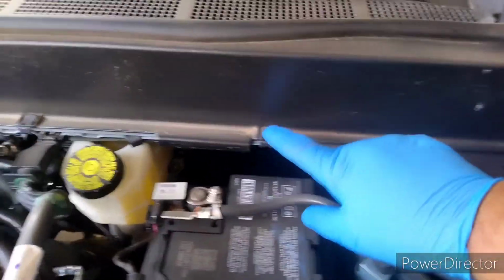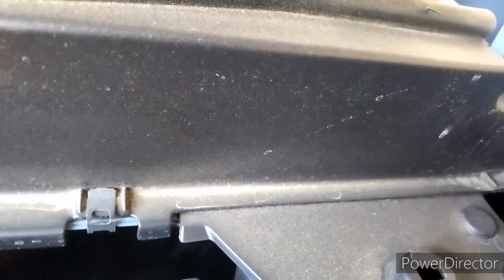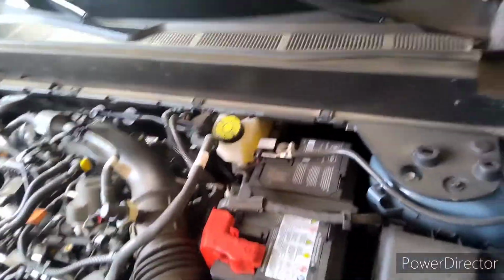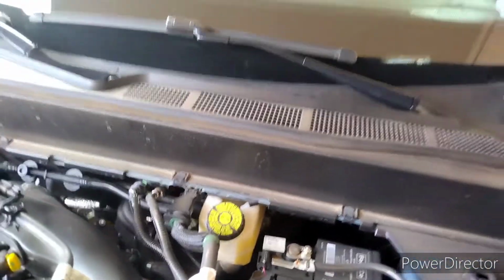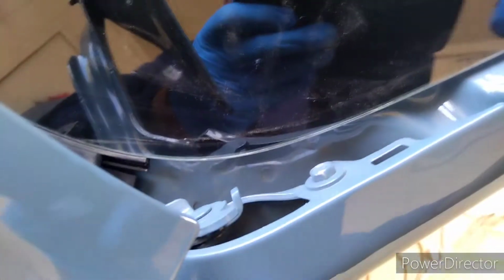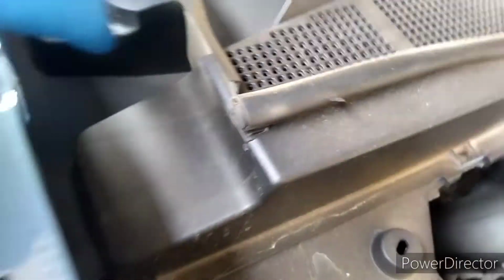2022 Ford Maverick how to windshield cowl removal and install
how to remove a cowl on a new Ford Maverick